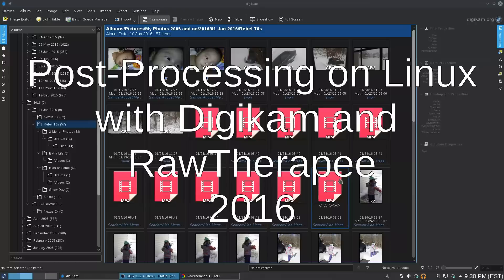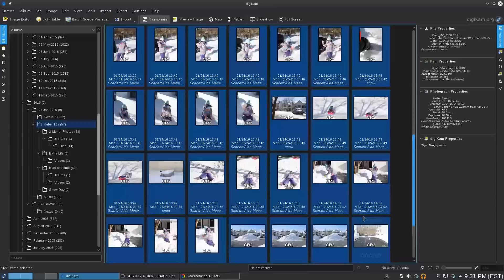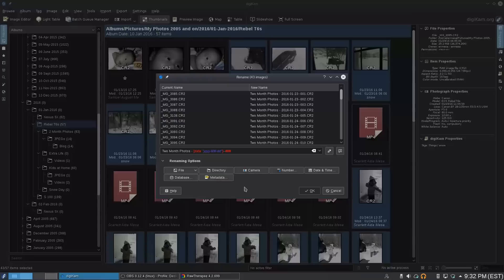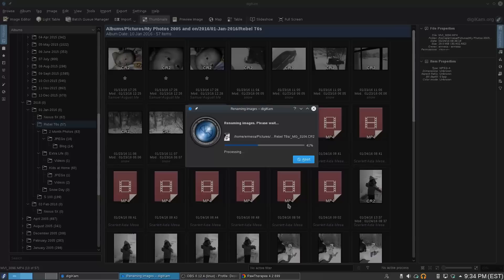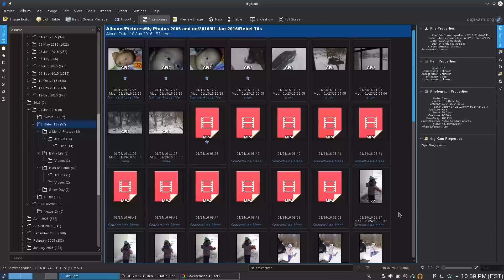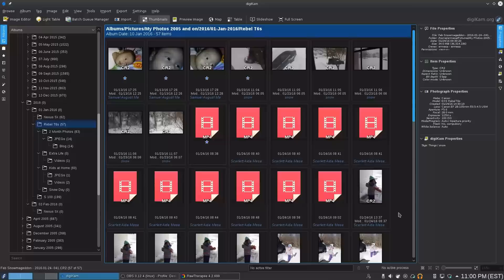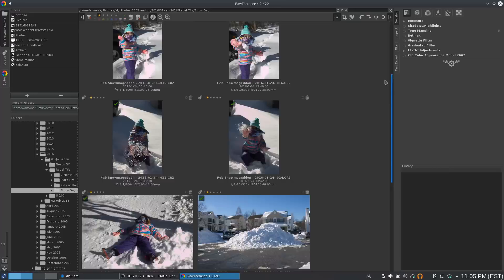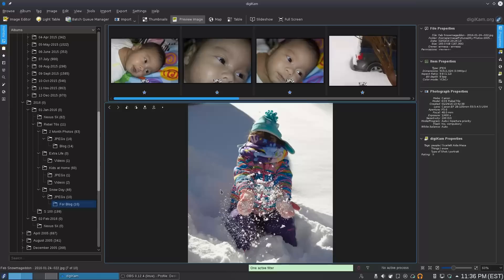Photography Post-Processing on Linux with Digikam and RawTherapee - Jan 2016 Update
In October I presented  my first video about my Photography Post-Processing on Linux with Digikam and RawTherapee. (Both of these programs also run on Windows and Mac - Digikam requires QT and/or KDE libraries for those platforms) After spending some time with these applications, I've come up with an updated workflow that reduces my frustrations and helps work around the limitations the apps have at this time. (Mostly revolving around RawTherapee's XMP issues)